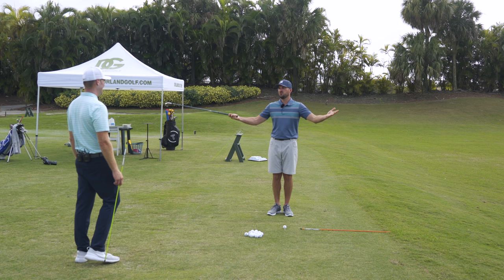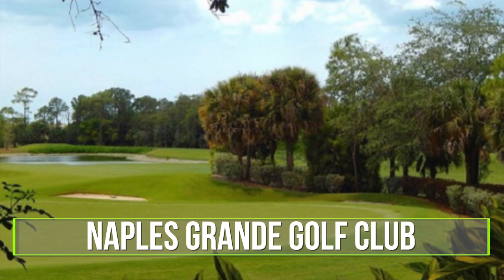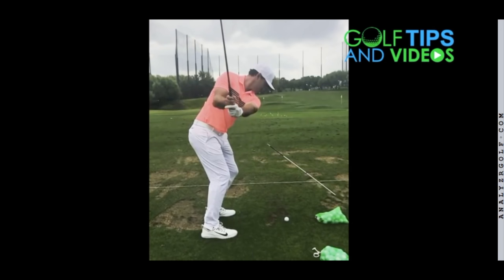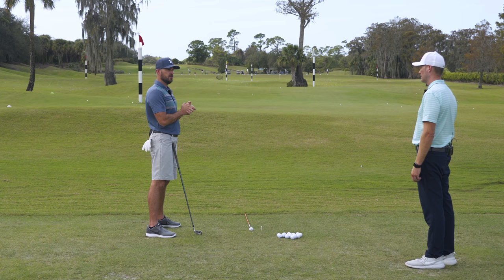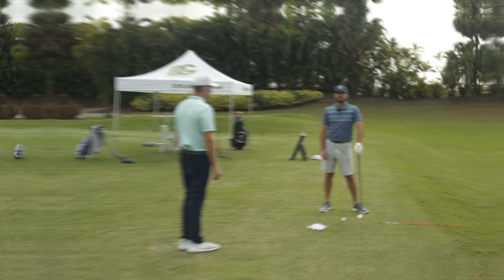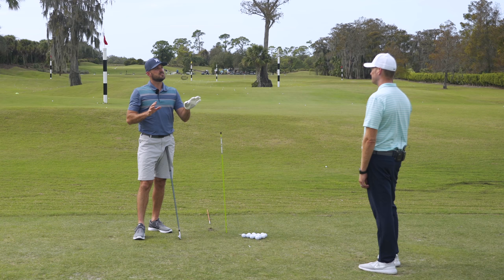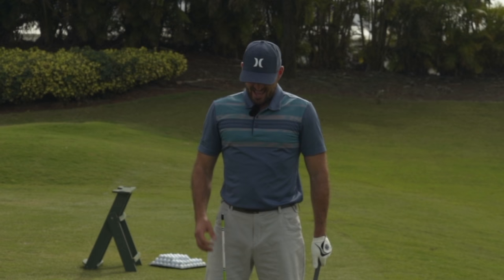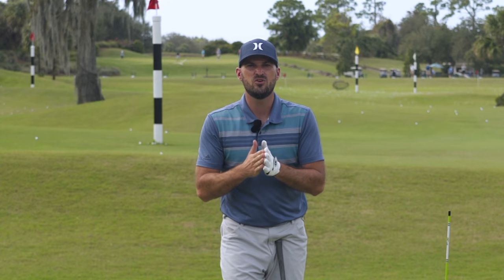GOLF: A Key Backswing Move That's A Must For More Compression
A Key Backswing Move That's A Must For More Compression

A big thanks to our friend Mark Durland, a Golf Digest Top 100 Teacher and the Director of Instruction at the Durland Golf School at Naples Grande Golf Club, for hosting us and sharing some of his best drills. You can learn more about Mark and his golf schools and check out the beautiful Naples Grande Golf Club

One thing ALL good ball strikers have in their backswing is lead shoulder tilt. There is a huge correlation between solidness of contact and that move in the backswing. In this video, Mark Durland is taking me through a great drill he uses with his students to achieve that lead shoulder tilt in the backswing.

My golf school schedule is LIVE! If you’d like to join me in Bethlehem, PA for a two-day immersive golf experience, go to learn more and schedule. If you are not able to join us in Bethlehem, PA check out That’s our online community where I work with golfers from all over the world. That’s where you can send in your swing and get feedback, priorities and direction to improve your game.

**Want me to take a look at your swing? Premium and Elite members get access to our Facebook group where you can post your swings and I can take a look and give you feedback.

 1) Used it personally. (which will be the case the vast majority of the time)

2) Thoroughly researched it and gotten first-hand user feedback from other professionals I trust and that have used the product/service.